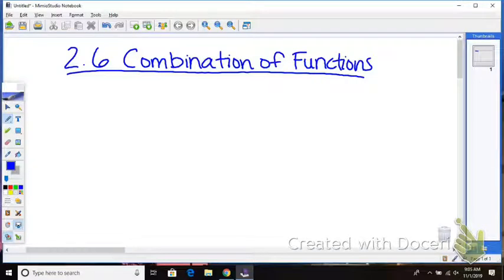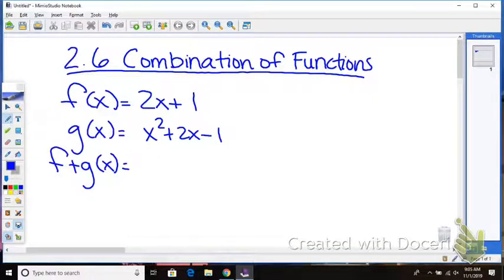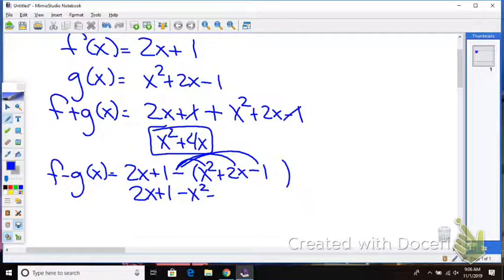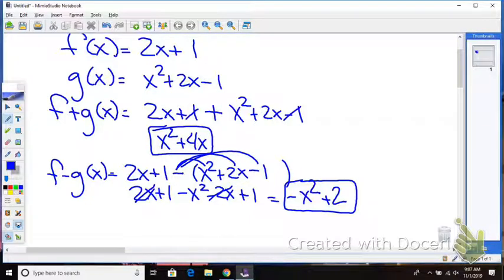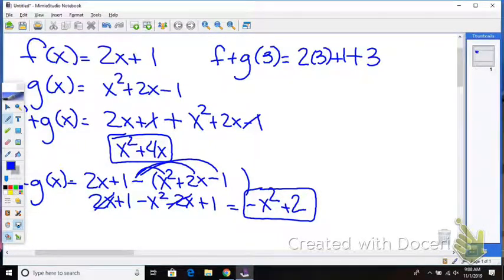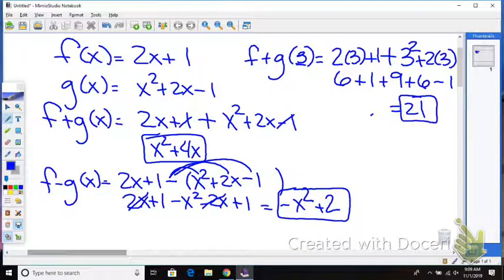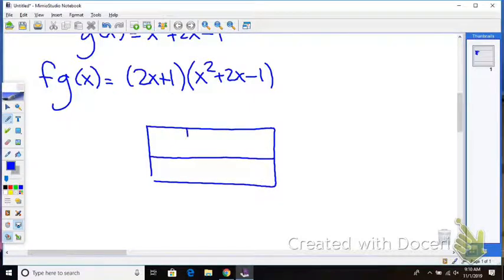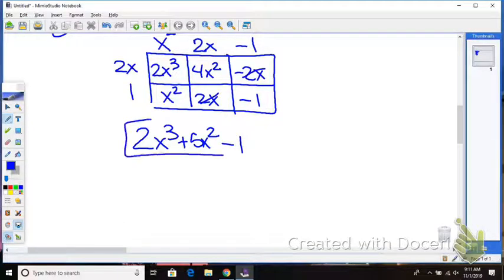2.6 combination of functions